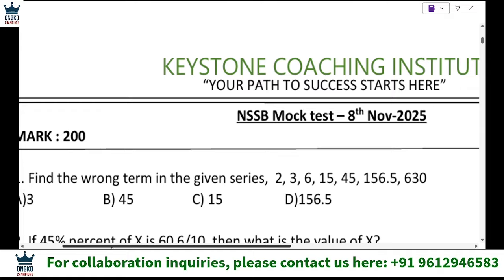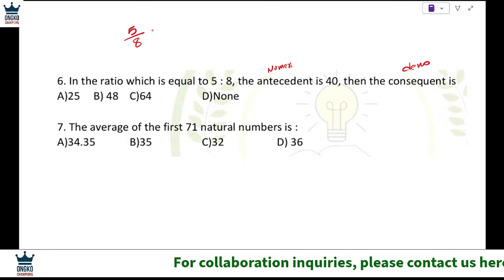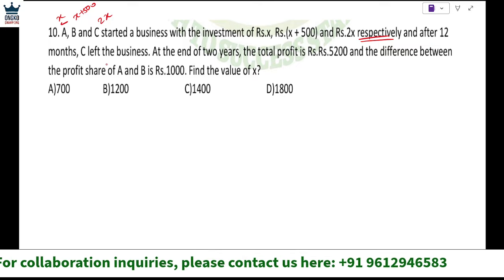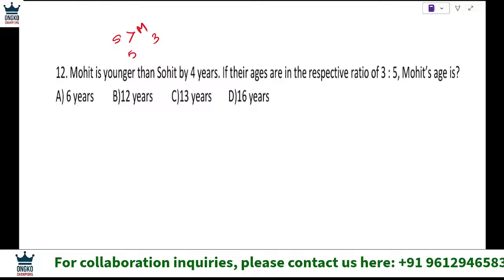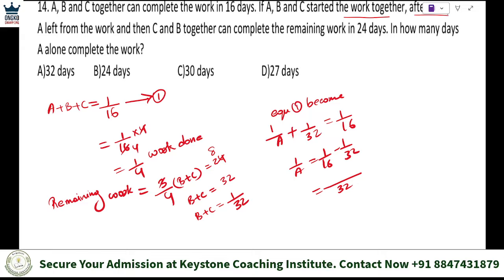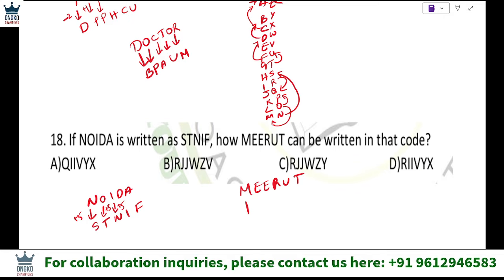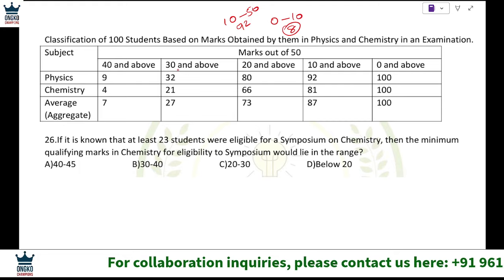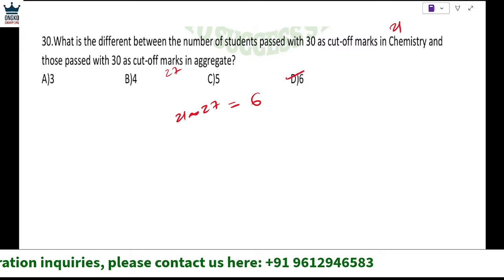MUST WATCH FOR NSSB ASPIRANTS / MOCK TEST SERIES / TARGET FOR NPSC&NSSB (PART 7)